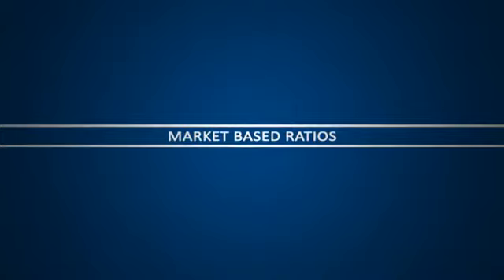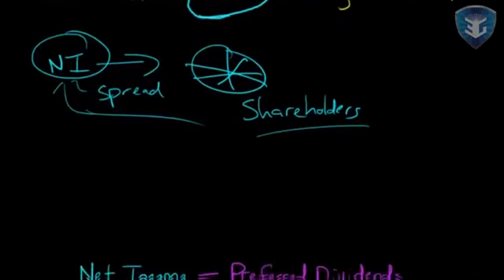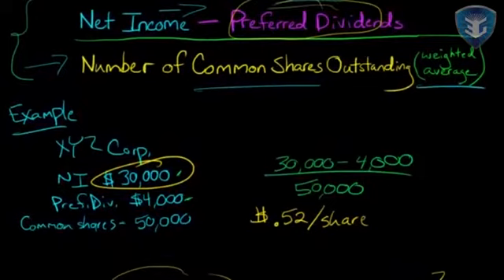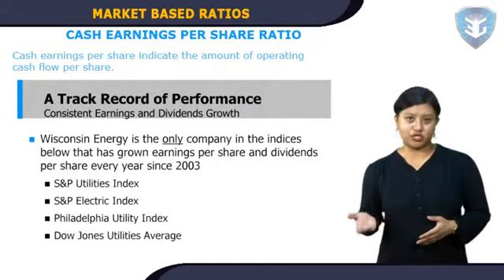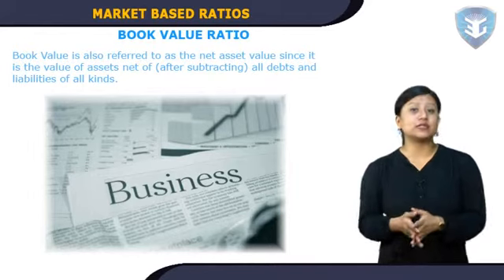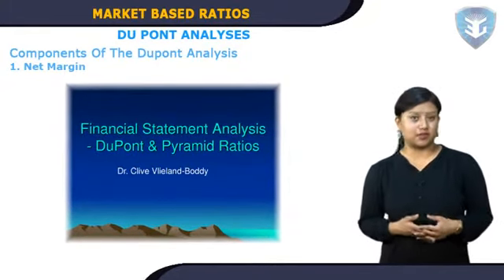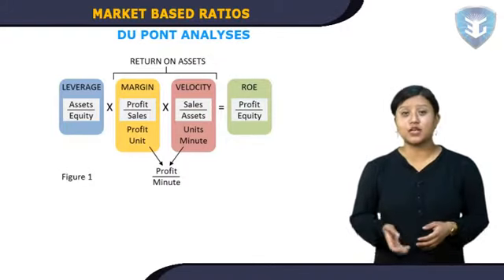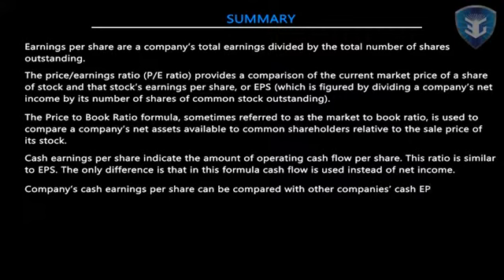MARKET BASED RATIOS